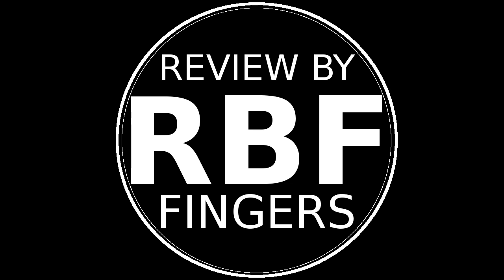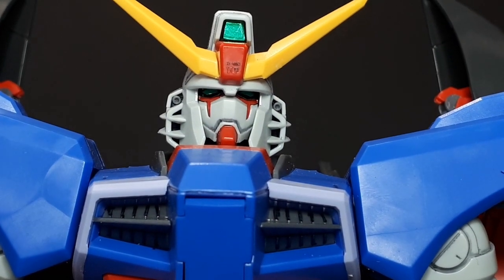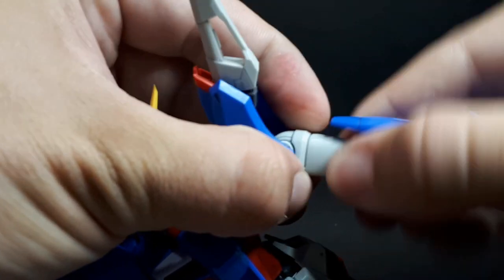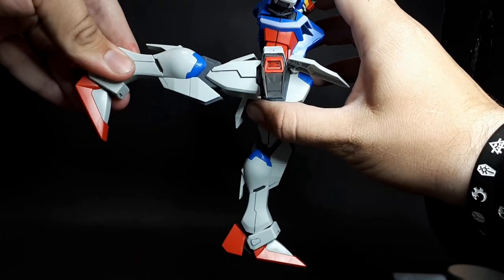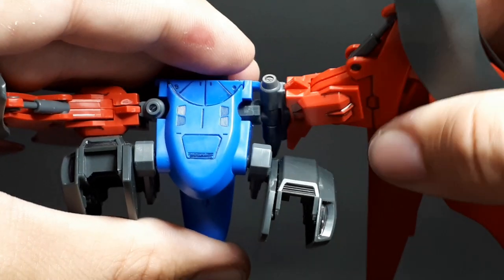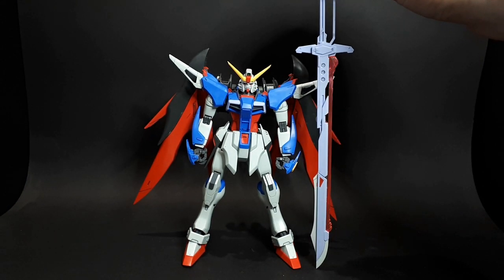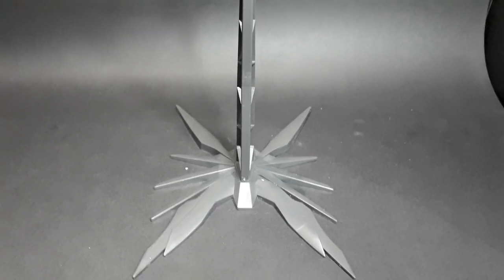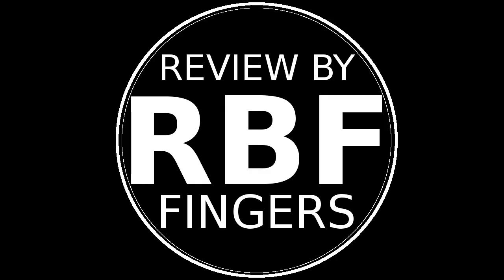Master Grade 1/100 Gundam Destiny Review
Today we take a look at the MG Gundam Destiny.

For some of my painted minis.